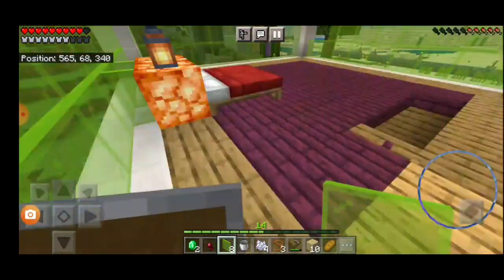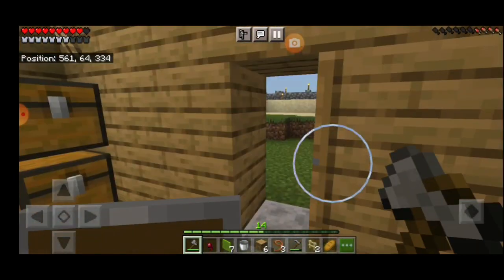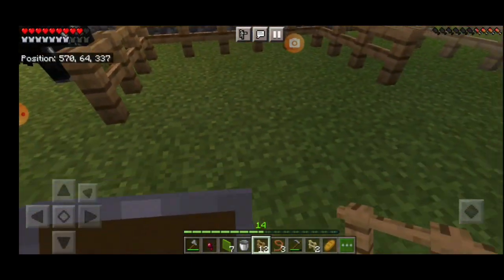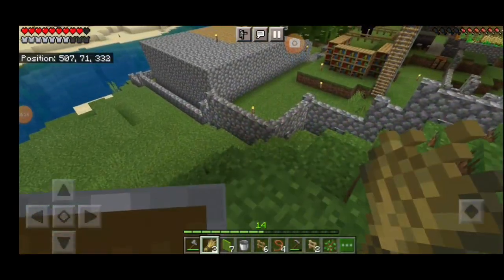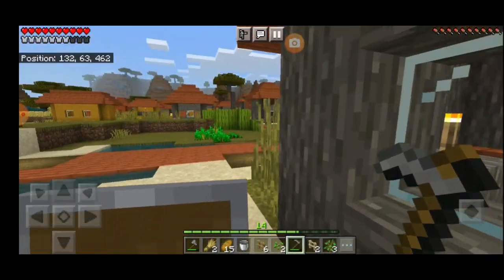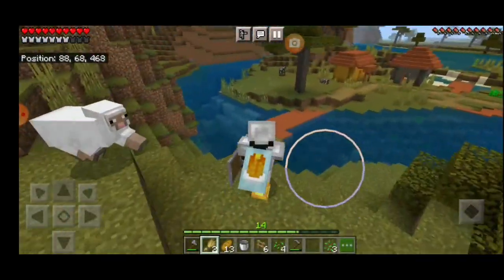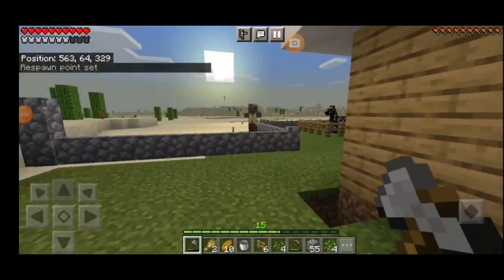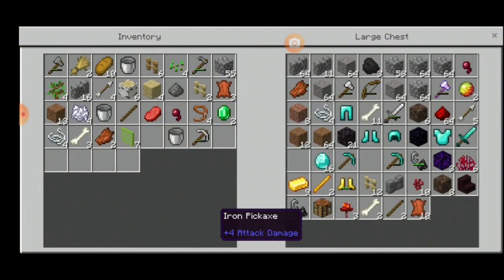making mine and fram ( minecraft survival part 12 )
hello guys in today's video I am going to make mine and fram. so hello everyone do you like my content if yes then subscribe and if no than tell me my mistakes BTW I make videos in English comentry I make videos of minecraft, shadow fight and other mobile games no of PC games because I don't have PC

discord join link

join me on discord I will be able there

bye